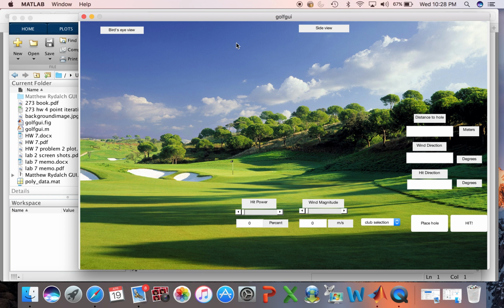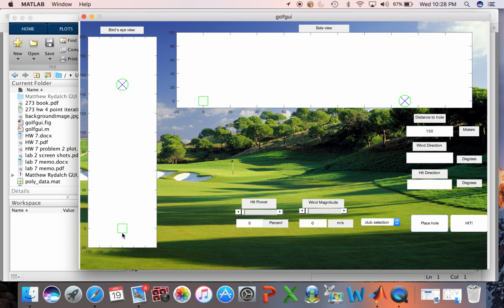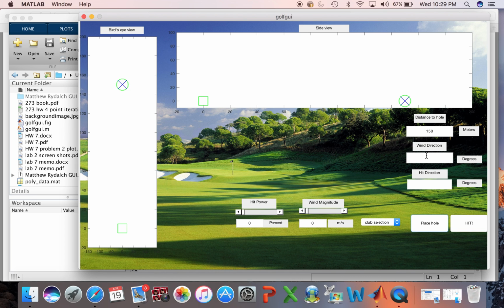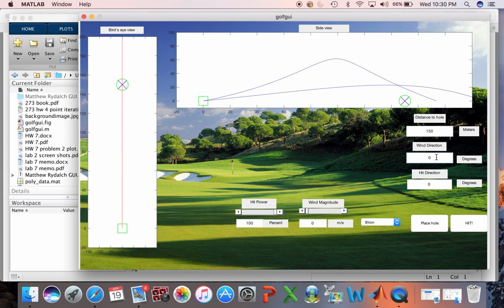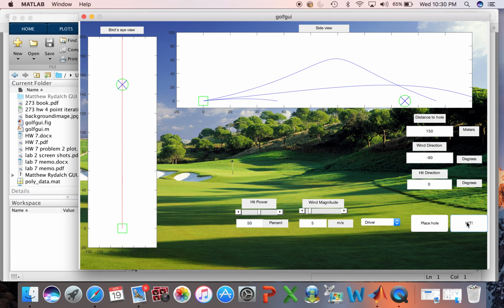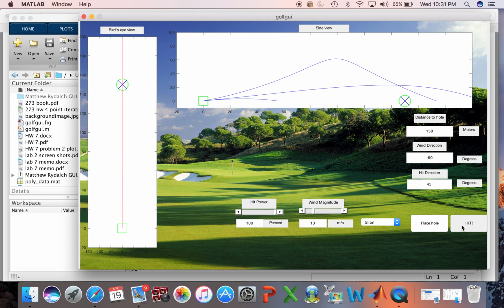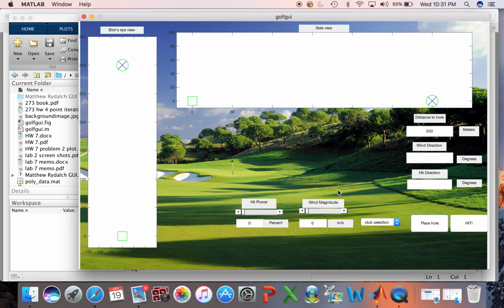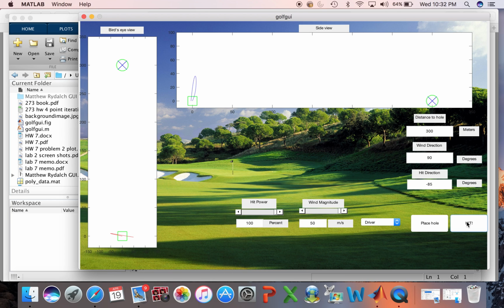Matthew Rydalch's GUI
A golf simulator
Matthew Rydalch